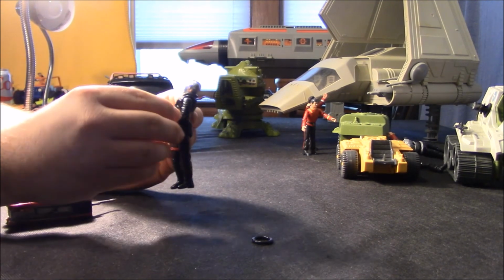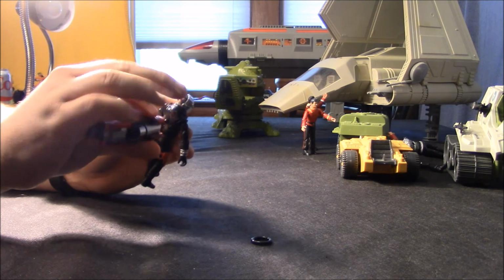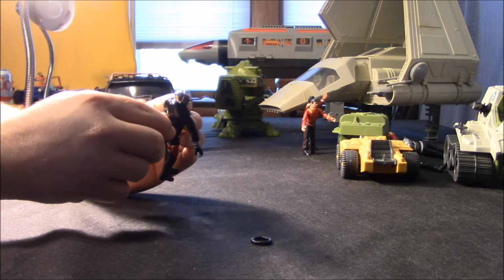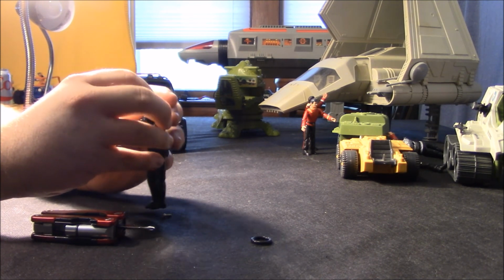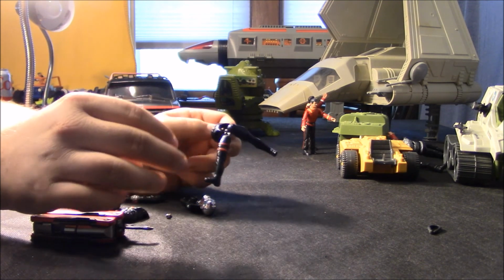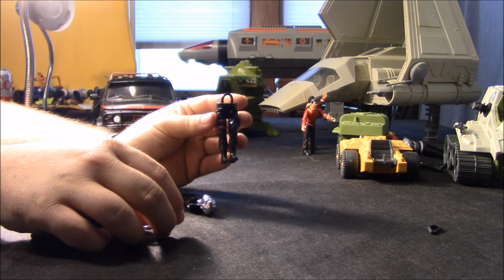Changing Destro's O-Ring / Retro Con Commercial Teaser - SEO Toy Review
Another quick How to fix a GI Joe O-Ring (Rubber Band) video featuring Destro. I need Destro's O-Ring in good repair to work on the Retro Con Commercial, so since the table still has a lot of toys on it from the animation shoot. This video also acts as a teaser for the upcoming Retro Con Commercial which will feature Destro.

I buy my O-Rings from SmallJoes.com. Figures from 82-84 Style 1  (Actual dimensions: 7/16" ID, 9/16" OD, 1/16" thickness) and figures 85 and on Style 2 (Actual dimensions: 7/16" ID, 5/8" OD, 3/32" thickness) are recommended.